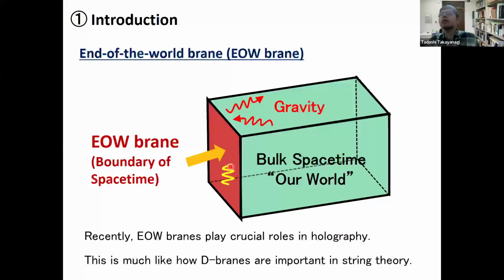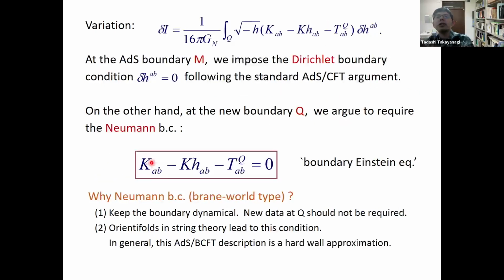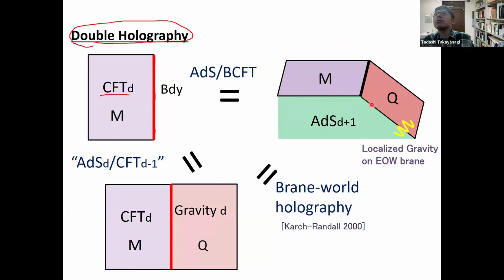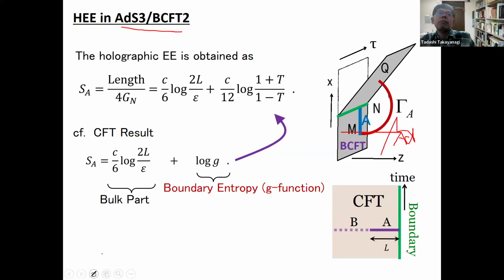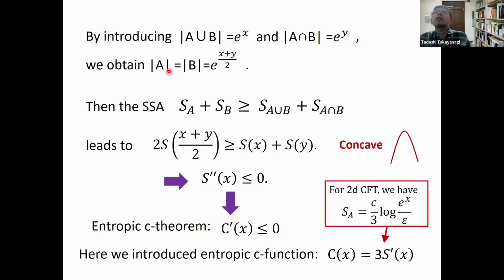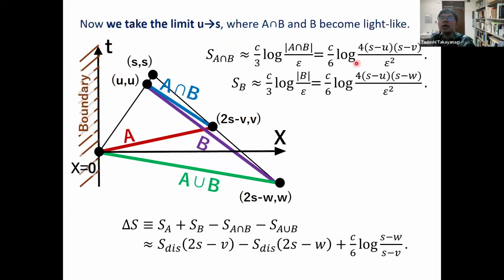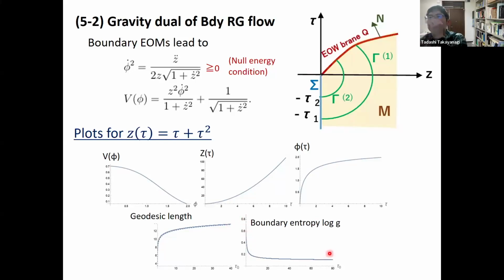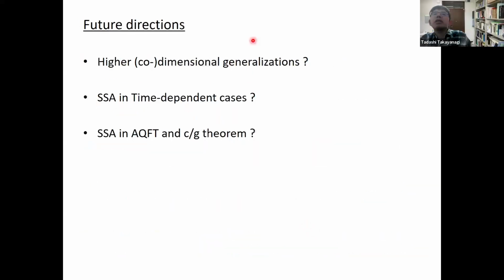Entanglement Entropy and Spacetime: New Insights - Tadashi Takayanagi (Part 2)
Entanglement Entropy and Spacetime: New Insights (Tadashi Takayanagi, Yukawa Institute for Theoretical Physics, Kyoto University)
Fecha: miércoles 6 de noviembre 2024